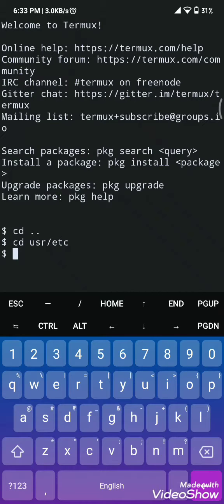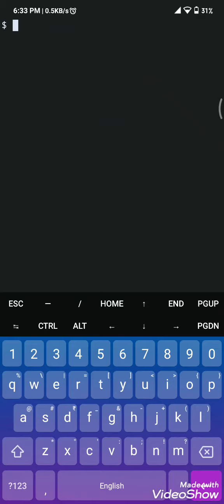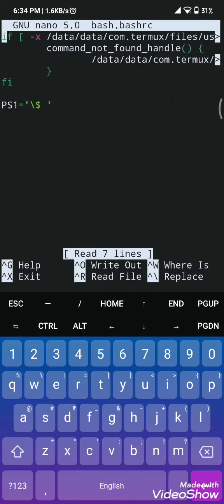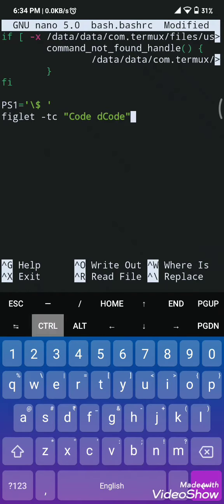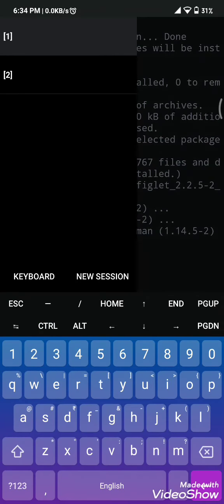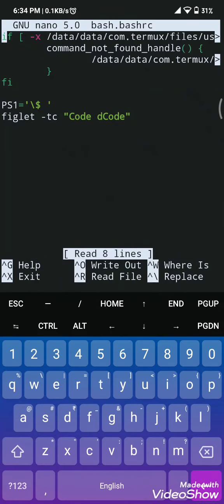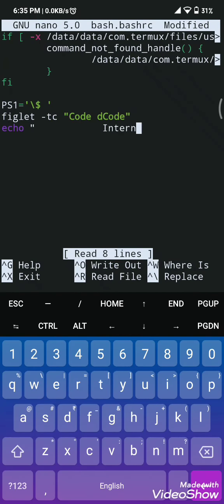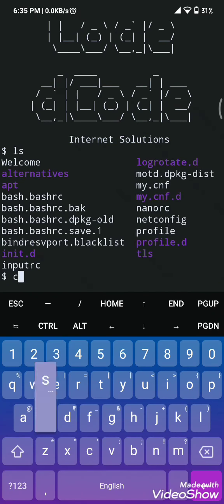Customize your Termux App like a pro | Termux Guide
In this video we have talked about Termux app customisation. How to customize your Termux app like Pro user.

This YouTube channel will feature tech guides , helpful guides on android and pc. Besides you will get to learn coding skills ,game development and much more here.